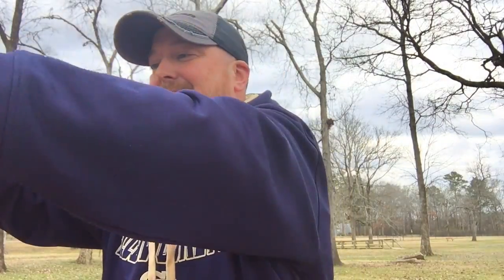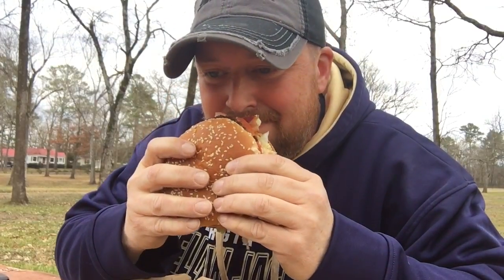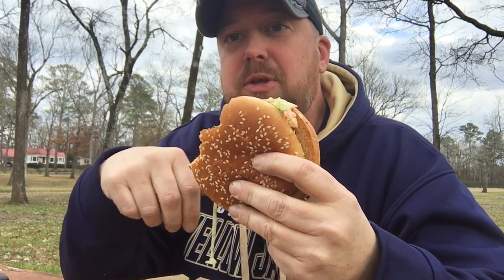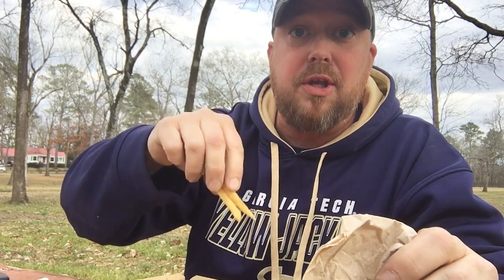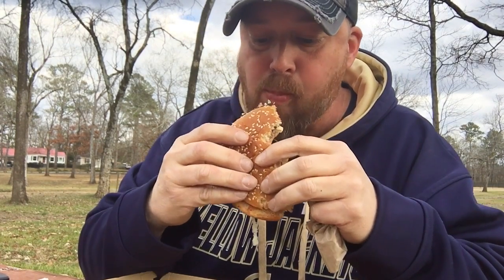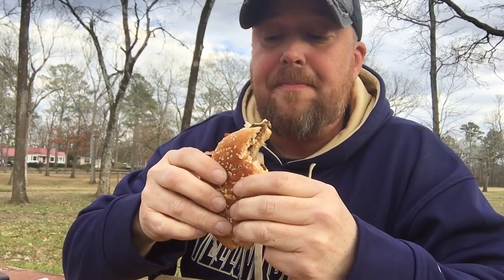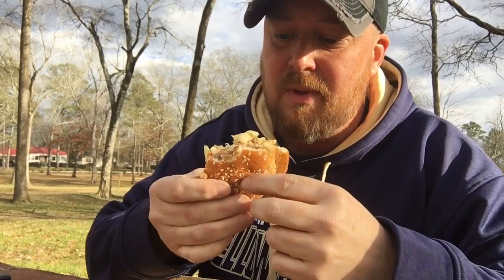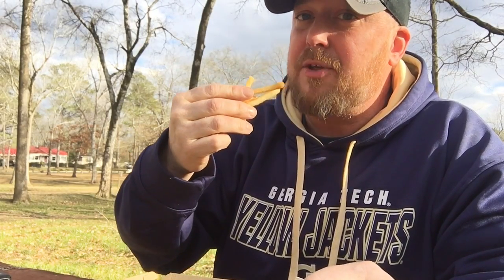Big Mac BLT At McDonald’s In America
McDonalds has launched the NEW Big Mac BLT in Australia. So I got my local McDonalds here in Georgia , USA to add Bacon and Tomato. The Big Mac already has lettuce so we're covered there. Lets give it a try!
If your new to my channel. My channel is all about saving you time and money with my "How To's and Reviews". Come join me  and watch my daily vlogs.
Don't forget to leave a comment in the comment section below these videos